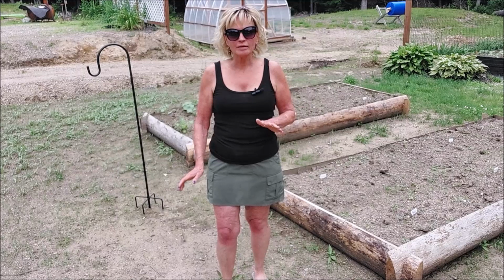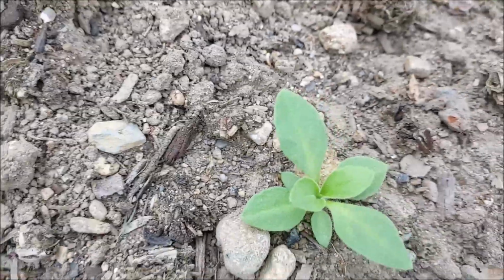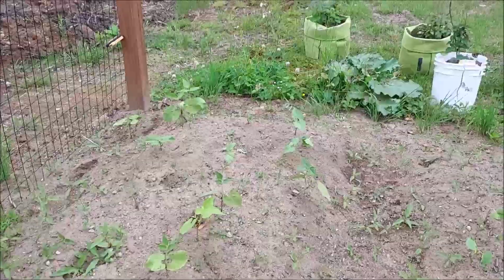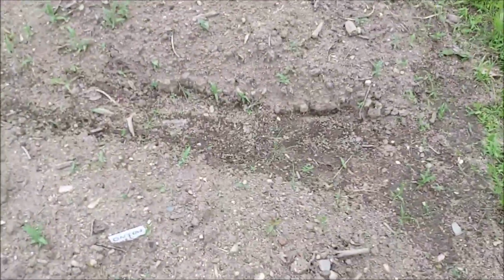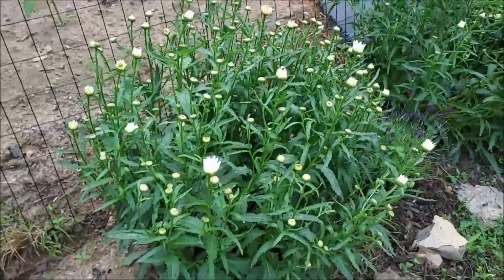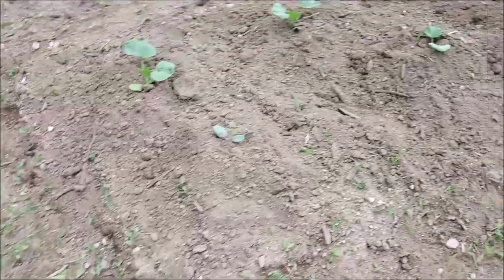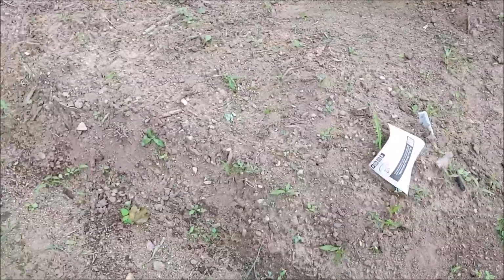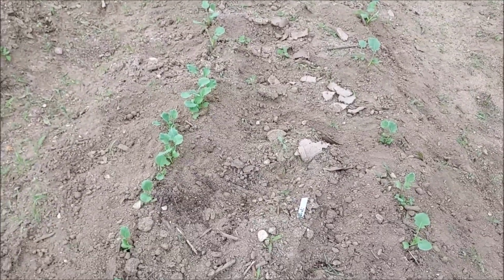Garden Update! 6/25/23 Weather Struggles, Deer Eating Garden !!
Natural Caterpillar Killer, kills cabbage worms too:

Rough Times are Ahead, Please Stock Your Pantries and Grow what Food you can!

Our channel
We bring a lifetime of knowledge and experience in real, life, living.

About us:
We are high school sweethearts who are now looking ahead to writing another chapter in our story. If there is one thing we can be sure of, it will likely require us using our lifetime of knowledge and experience.
Brenda dedicating her life to homemaking and healthcare and Tim being a "jack of all trades” type.  We look forward to taking on this next chapter!

We love our Mahindra 2638 Tractor. It works hard for us.

The newest tool in our box is our Norwood LM 30 sawmill. We just set it up (10/21) and are getting ready to start making lumber for a number of upcoming projects.

Brenda's Christmas cookies

Grapple and backhoe work

LM30 Assembly

Clearing and preparing the land for a lumber mill